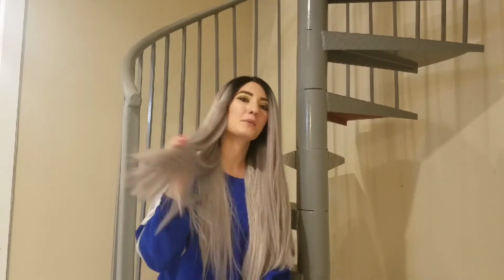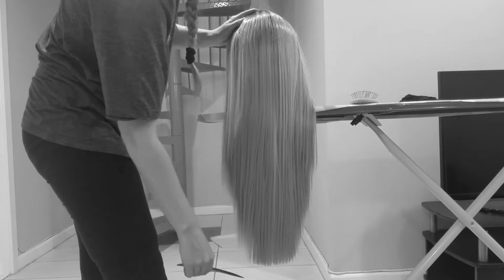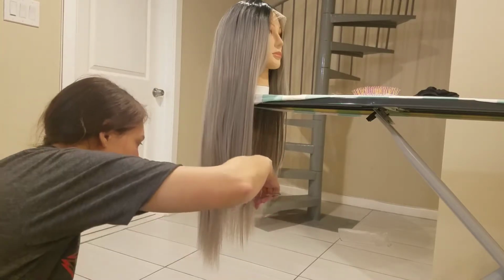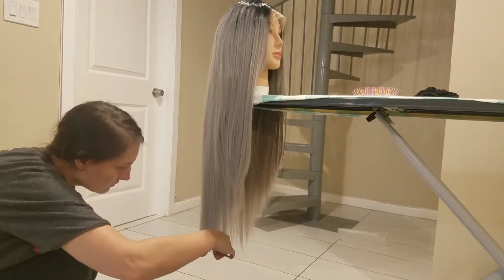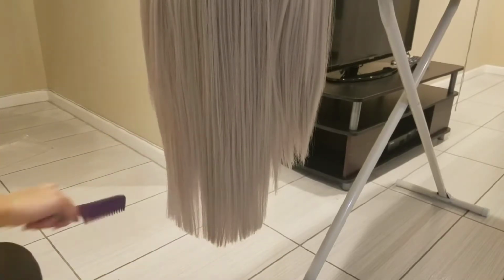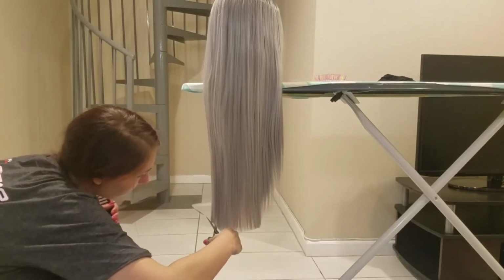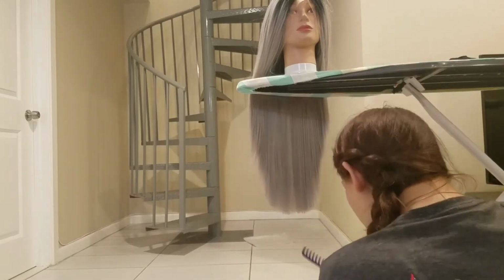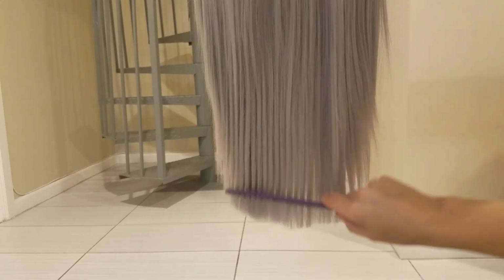Wig Cutting for BEGINNERS! HOW TO Cut YOUR Powder Room D Synthetic Wig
Wig featured: GUNMETAL LACE FRONT WIG

Heat safe synthetic Lace Front wig
24” long
150-180% density
Made of soft synthetic fiber
Can be styled with hot tools on a low-medium temperature
Lace Front with 1.5” deep of parting space
The top and back of the wig is made of wefted hair
Light, soft lace that can easily be darkened with makeup